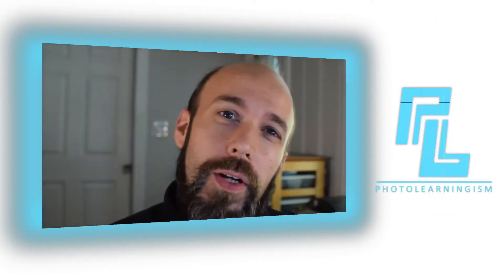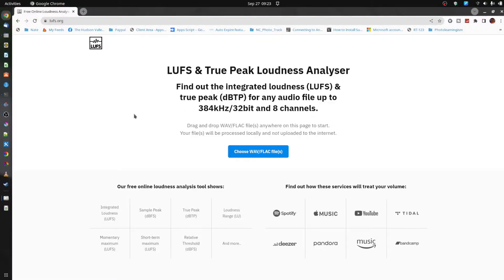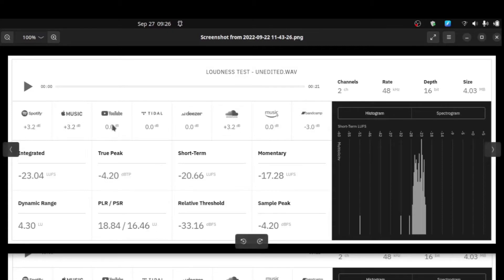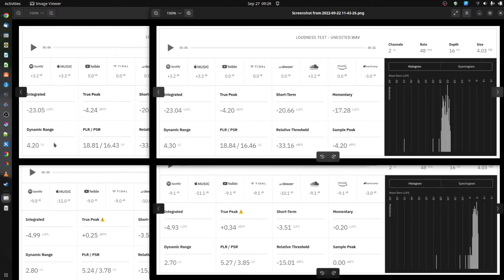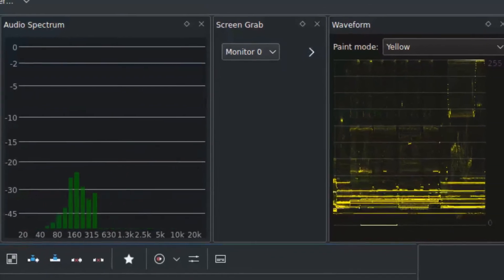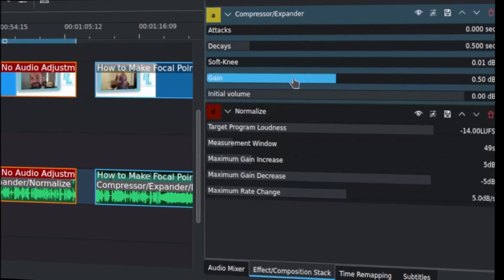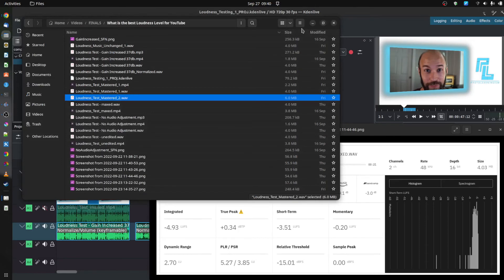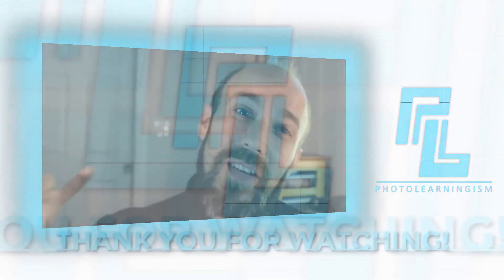Master Content Audio in KDEnlive - What the Internet Can't Tell You About The Best Loudness Level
What is the best audio level for content? Walk with me through data analysis and discovery and how to reach the optimal audio level using KDEnlive!

💻 Huion 610 PRO V2 Drawing Tablet